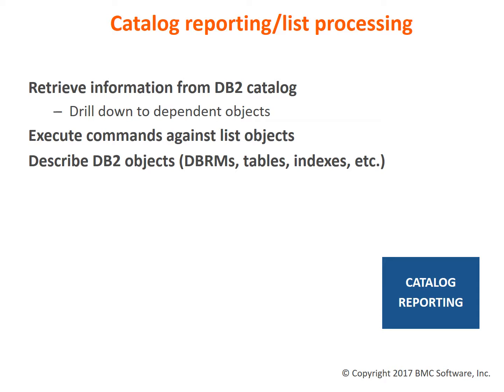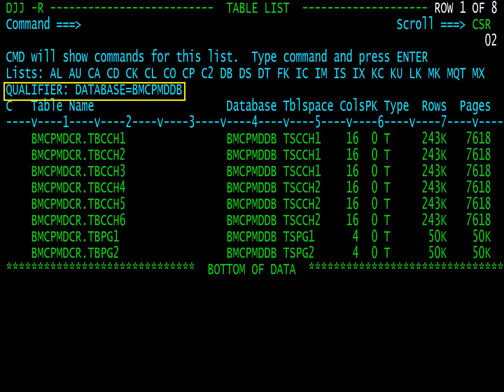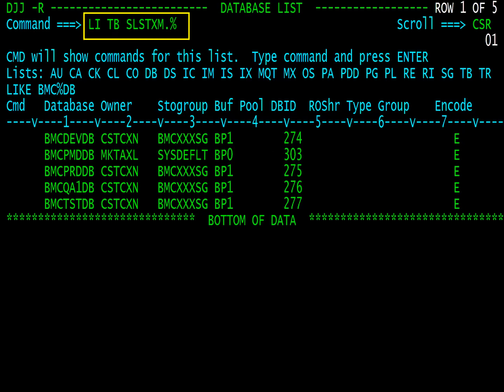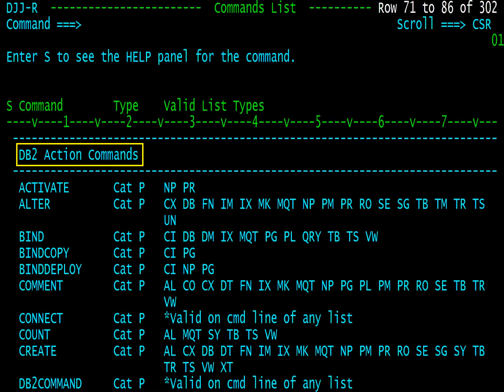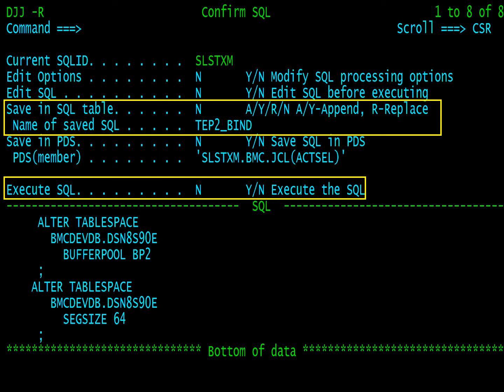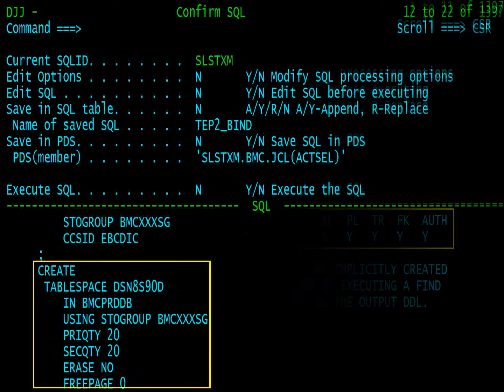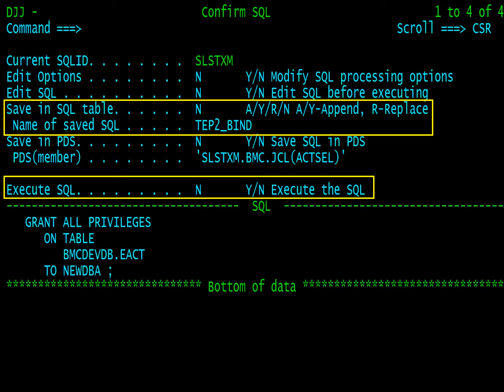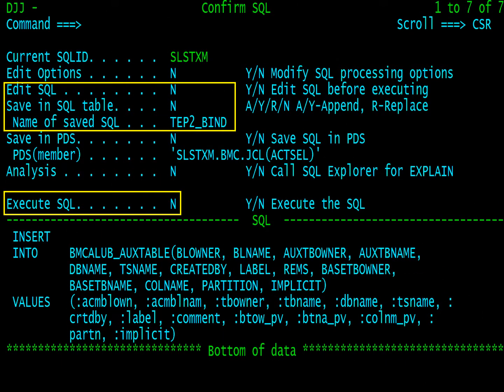CATALOG MANAGER for DB2 - Understanding list processing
Learn about catalog reporting, also known as list processing.

Intro: (0:00)

CATALOG Manager for DB2 Overview: (0:11)
Catalog reporting/list processing: (0:30)
Creating a list: (0:49)
Format of database lists: (1:05)
Types command: (1:24)
Examples of a table lists in databases: (1:46)
TB ALL command: (2:29)
Creating a mixed list: (2:57)
Creating an index mixed list: (3:26)
Driving lists using the command line: (3:48)

Running commands against lists: (4:33)
CMD command: (5:09)
CATALOG MANAGER commands: (5:18)
DB2 Action commands: (5:34)
Utility commands: (5:41)
Statistics commands: (5:49)
Viewing information about a command: (5:56)
Entering commands next to list items: (6:18)
ALTER command: (6:43)
COUNT ALL command: (7:25)
SELECT command: (7:52)
HDDL AUTH command: (8:26)
COPY command: (9:09)
COPY ALL command: (9:17)
ED command: (9:29)
REBIND command: (9:58)
GRANT command: (10:17)
HISTORY command: (10:43)
DESCR command: (11:04)

Outro: (12:21)